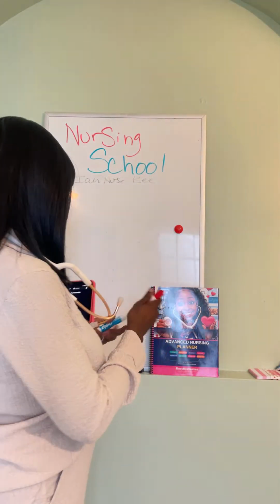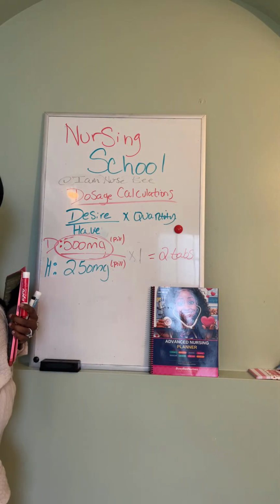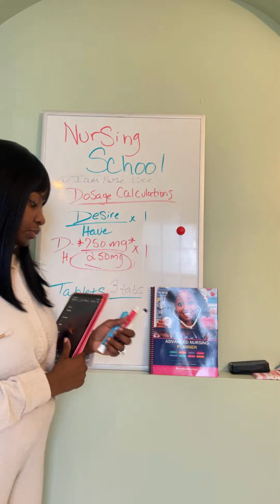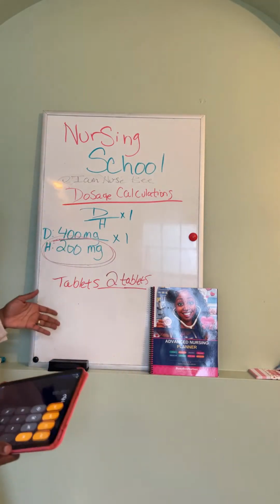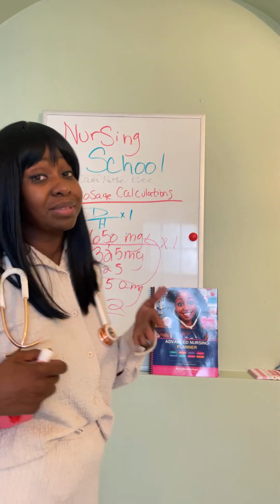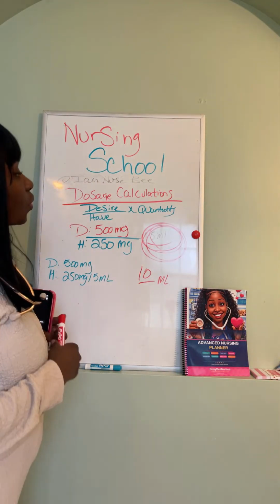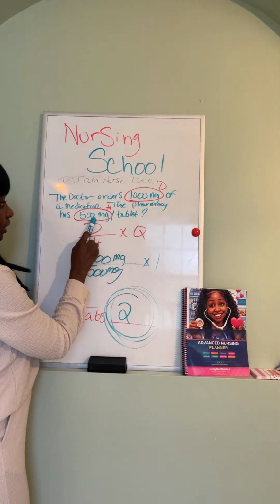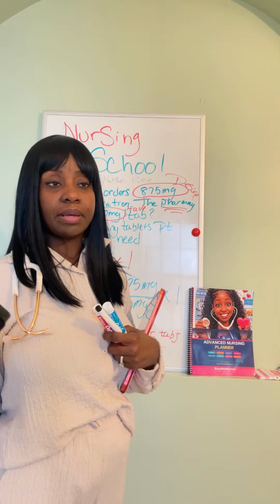Nursing Dosage Calculations!